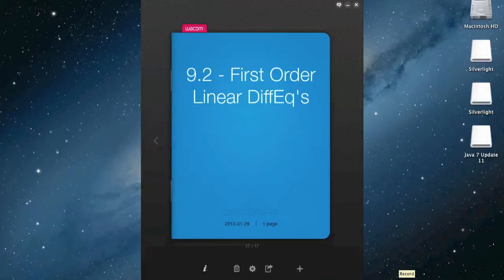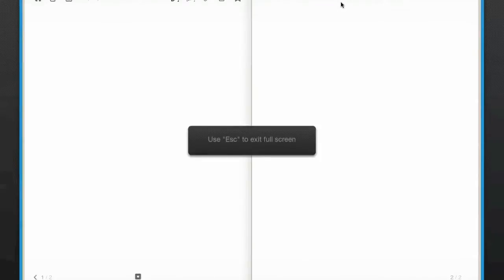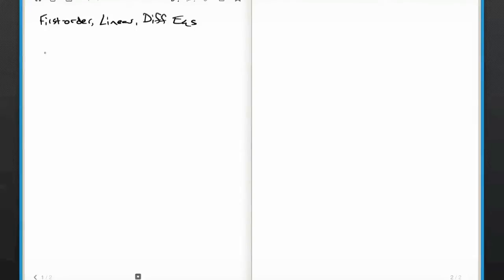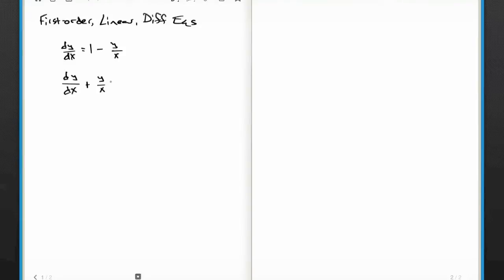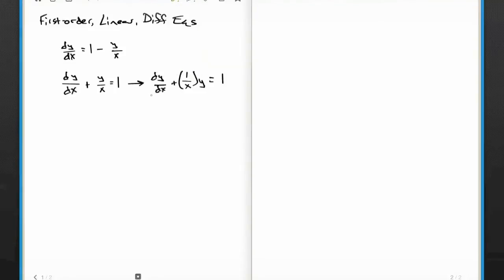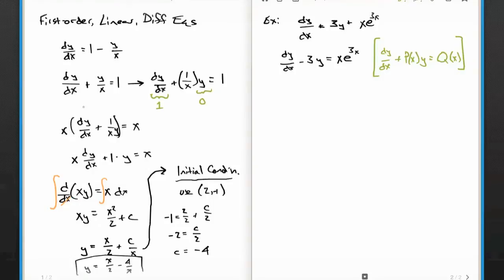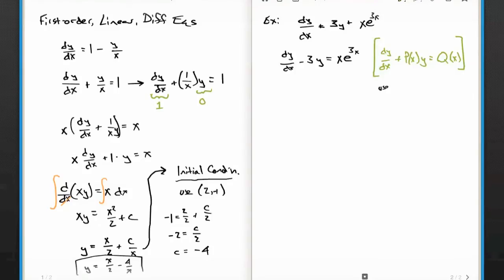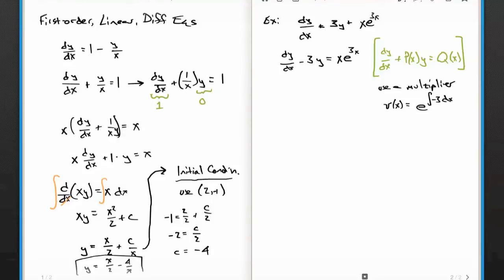9.2 - First-Order Linear Diff Eq's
This is a lecture for the Calc 2 class at Madison College. It corresponds with Section 9.1 in Thomas' Calculus, 12th edition, Early Trancendentals. I appreciate any feedback and constructive criticism. Thanks!